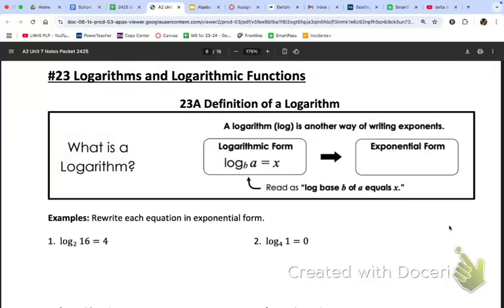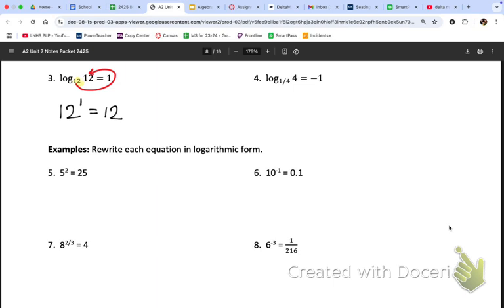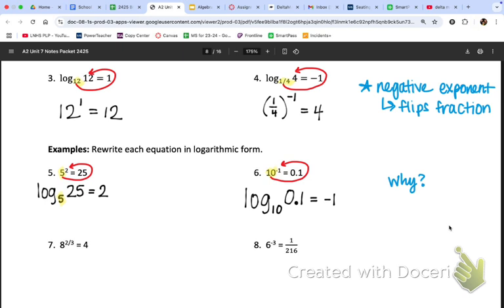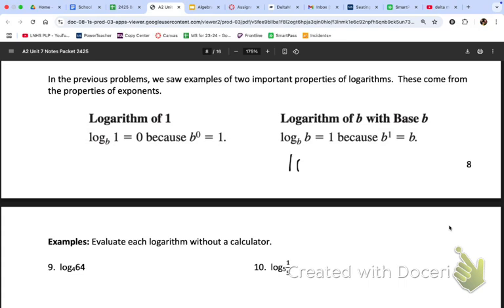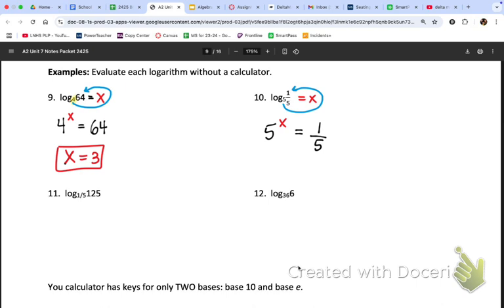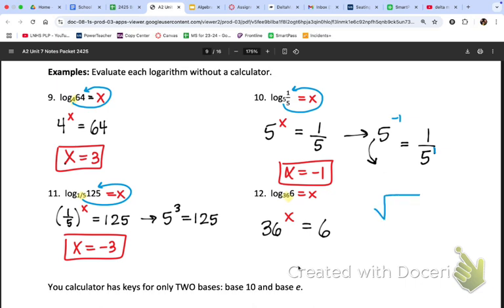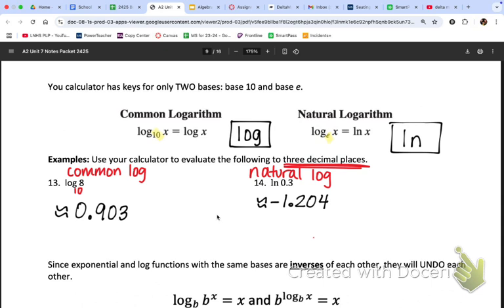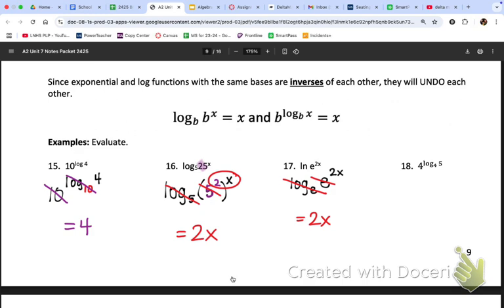A2 23A Intro to Logs